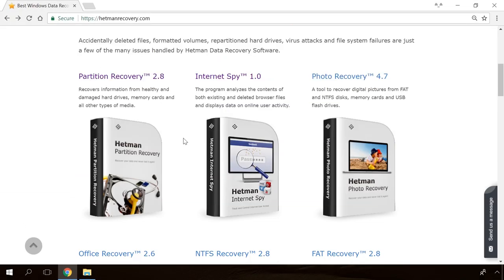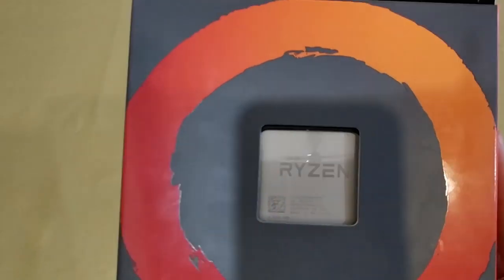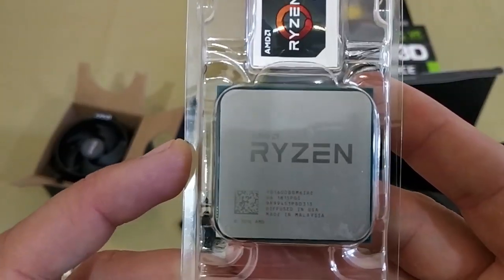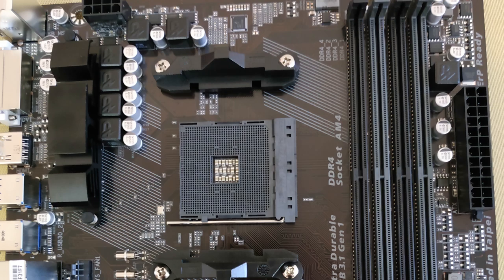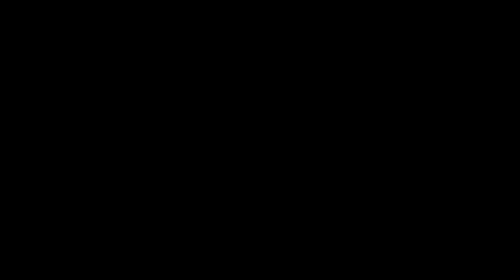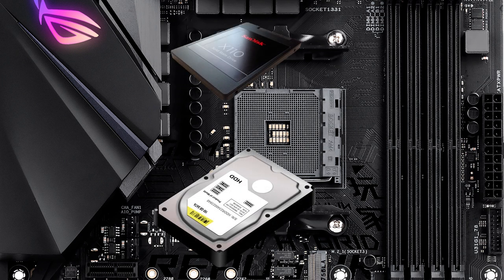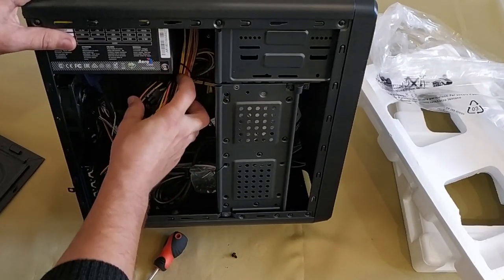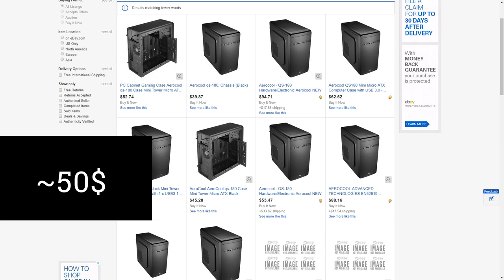How to Choose the CPU, Graphics, and Other Parts for a Custom Gaming Rig 🖥️⚡👨‍💻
Watch how to choose parts for your computer and where to find the best prices. Having read lots of articles on the topic and having seen multiple reviews, we built a relatively inexpensive optimal computer for work and gaming - it’ll perform nicely in work tasks, video rendering, and it will play all the latest games with comfortable settings.

How to Restore a Deleted Video File With Windows 10 Compatible Software

Now let’s select the parts based on how much we can spend - and today, we go for the mid-budget rig.

Contents:
0:00 - Intro
1:11 - Processor;
3:10 - Motherboard;
5:24 - System memory;
5:57 - Graphics;
7:03 - Drives;
8:03 - Power supply and PC Case;

Processor price

Motherboard price

System memory price

GPU price

Prices start from 50$ for the PSU and 40$ for the computer case.
– computer case price;

– power supply unit price;

And... that is all for now. I hope you liked a video in a new format. Leave comments to ask questions. Good luck.